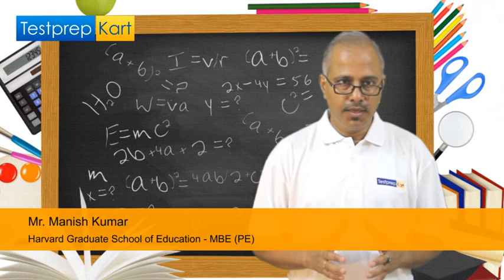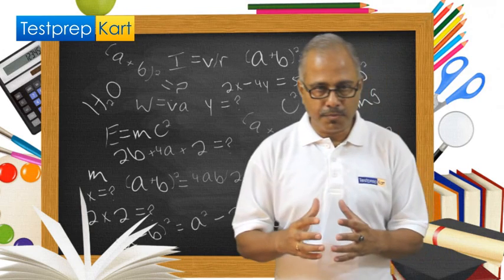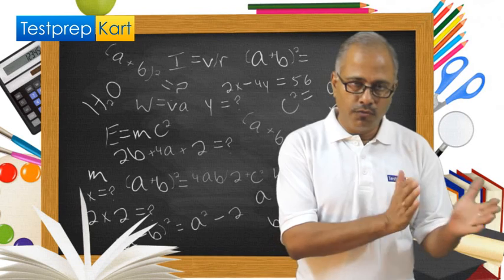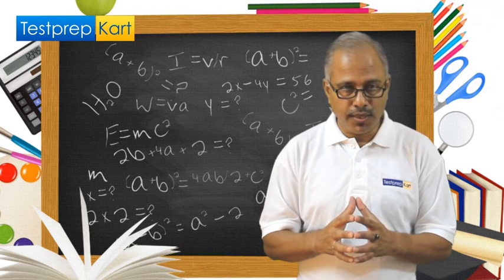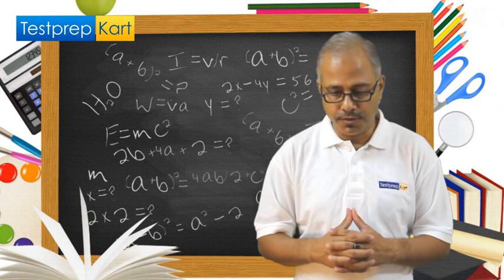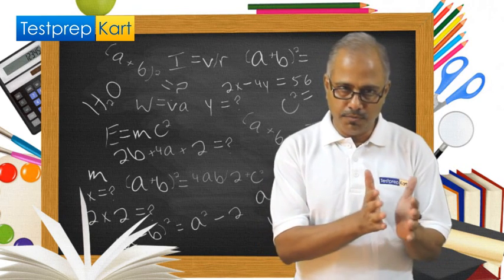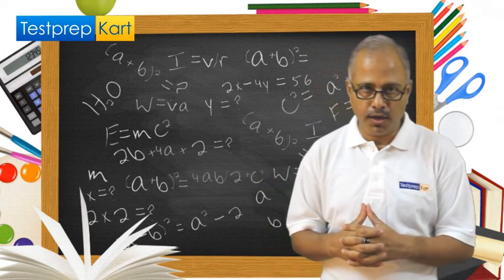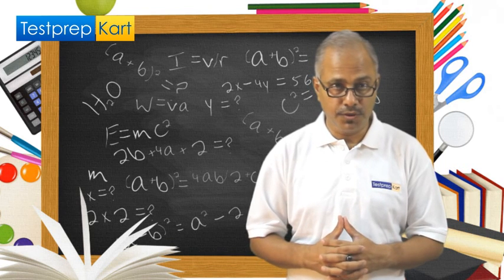CBSE, IB, AP & IGCSE Coaching in Sharjah - TestprepKart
We help students in Sharjah to prepare for school exams for boards like CBSE / IB / AP & IGCSE online.

Here at TestprepKart, we prepare students for school and entrance examinations online by best of the faculties who knows what all is needed to score best in boards and building entrance exam foundation.